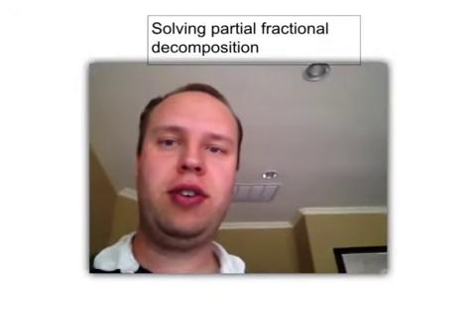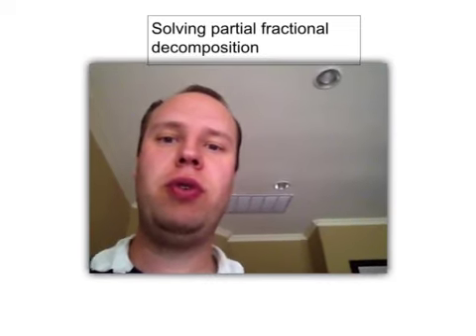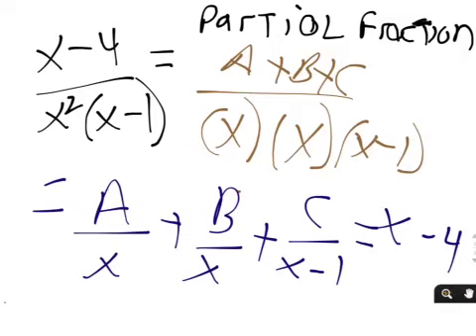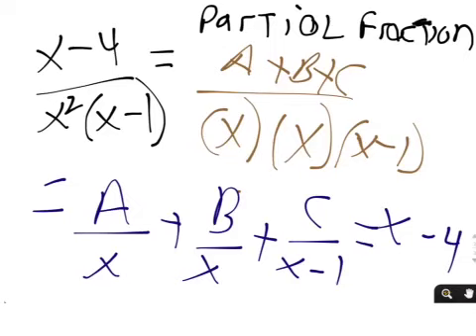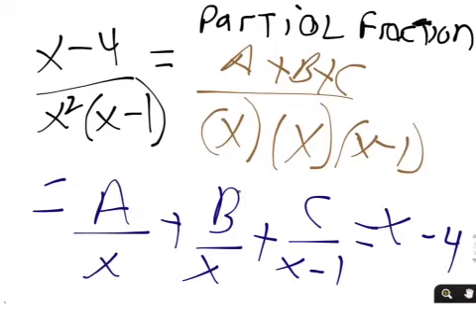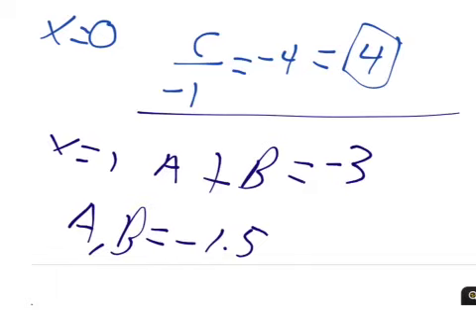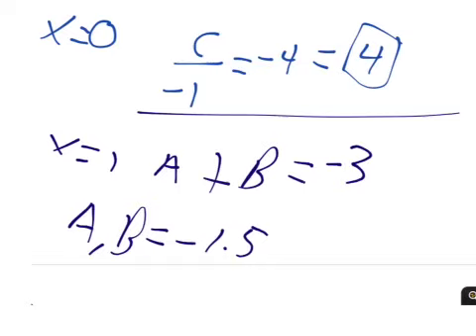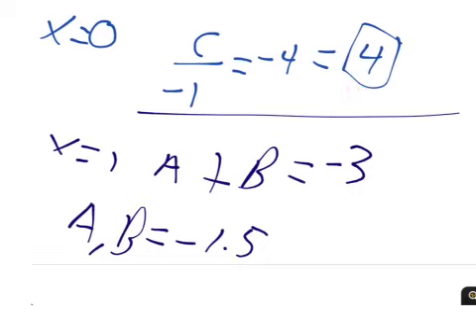Partial fraction decomposition